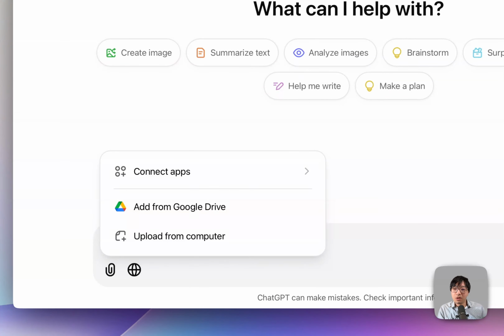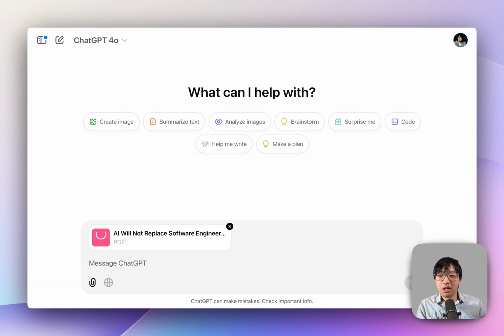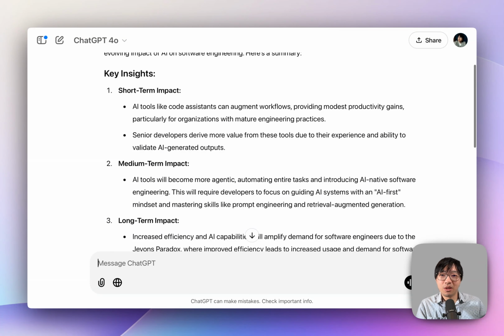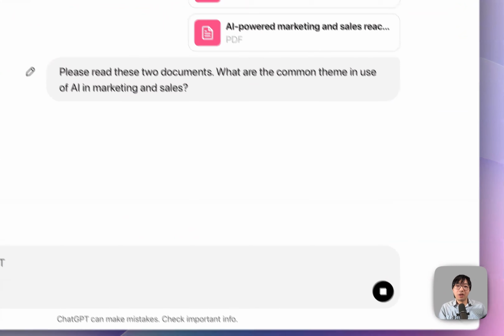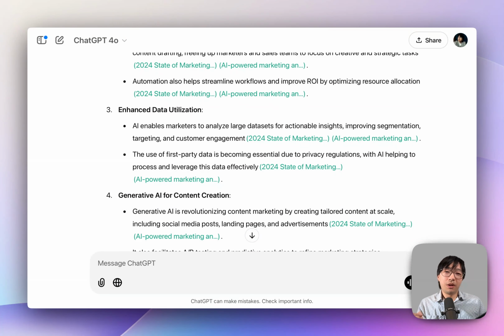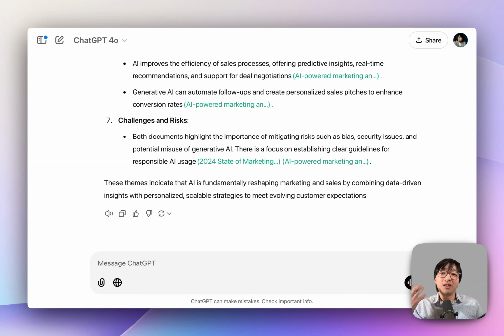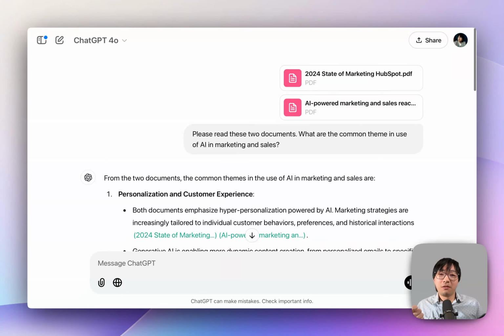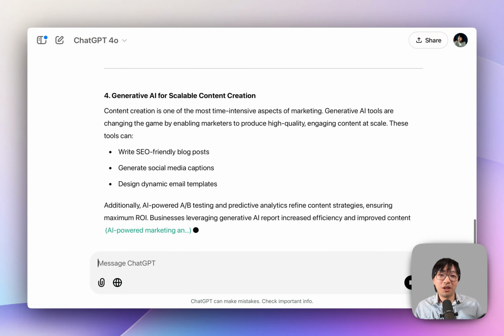#11 File Analysis | Prompt Engineering Foundations | Elisha Terada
One of the advanced capabilities of ChatGPT is its ability to read and analyze files, such as documents, spreadsheets, or PDFs. This feature makes ChatGPT a valuable tool for extracting insights or summarizing large volumes of information, which can significantly enhance productivity in professional settings.

By understanding how to leverage file analysis, you can use ChatGPT to streamline data processing tasks, summarize lengthy documents, and generate action items from reports—all of which can save time and effort in your daily work.